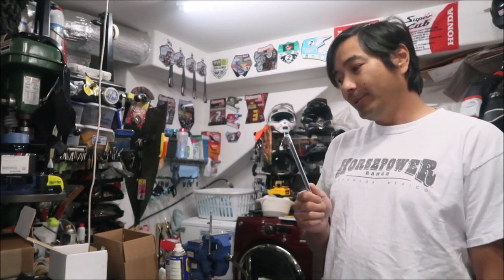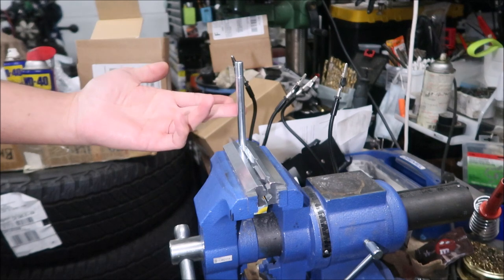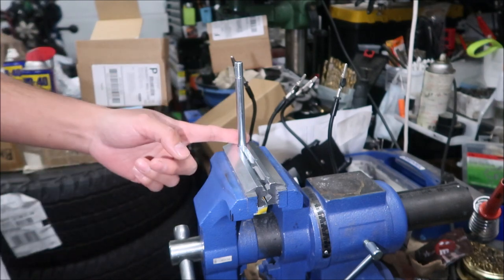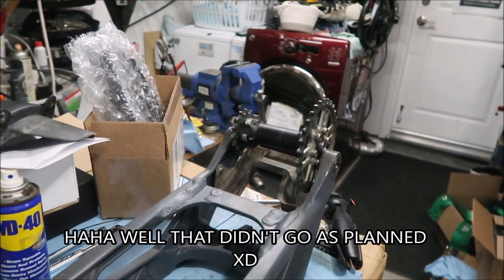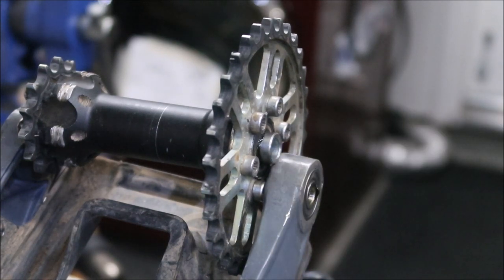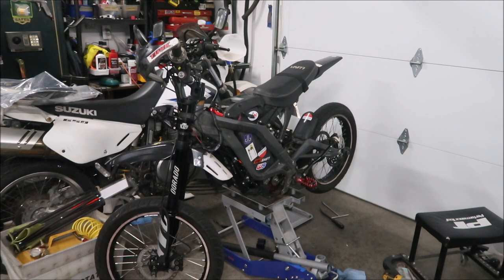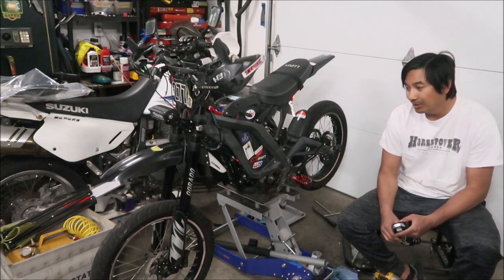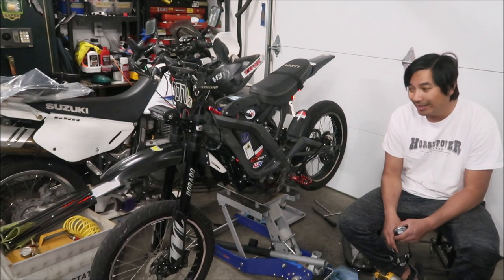So a Zero FX Broke my Sur Ron Repair VLOG Part 5: New Swingarm Axle & Slap it Back Together!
In this video I got the new swingarm axle from Sur Ron Canada and it's time to put it all together.